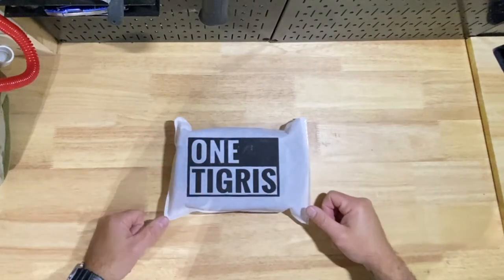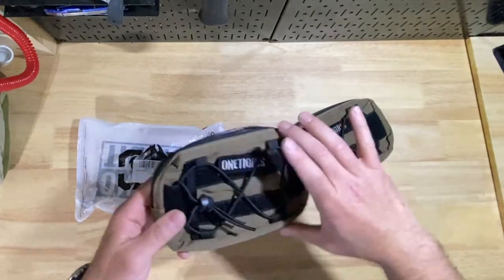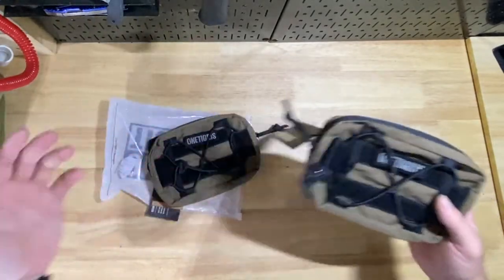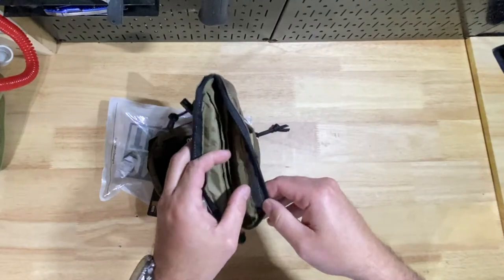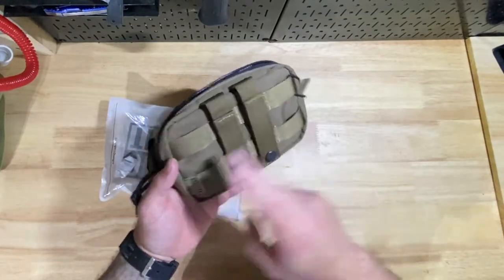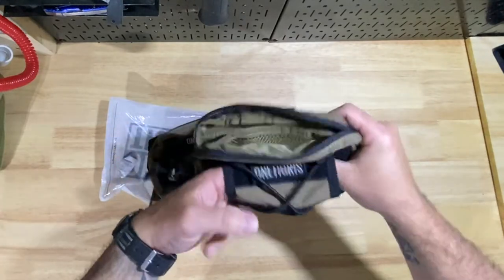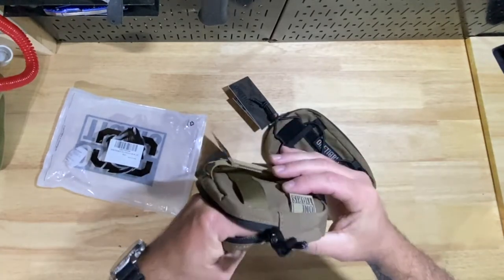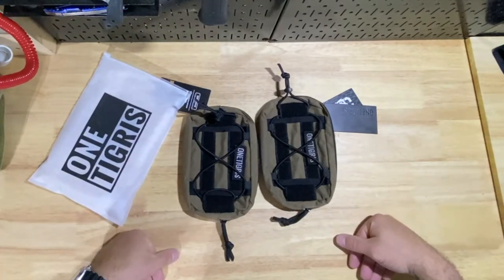One Tigris MOLLE Pouches | Quick Review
Hello, thanks for stopping by. Today is just a quick review of the One Tigris EDC Molle pouches. This is a 2 pouch kit for a good price. These are right around 7 inches long, 5 inches high and about 2 inches deep. They hold small items similar to an admin pouch. These will work for my needs as they are going to be installed into my Tacoma on a set of Desert Does It MMP panels for the driver and passenger. The size fits that area perfectly and with the lack of storage in the Tacoma, these should provide a decent amount of space for extra goodies. For the price point no complaints, also not doing anything crazy with them, so I do not need operator quality.

My One Tigris EDC Pouches
Different option Single
Different option single
Different option single

Past Reviews/ My Gear --

My Everlit Kit

Different Options--
Survival/ First Aid
Gen 2 Kit w/ Chest Seals/Nasal Tube
72 Hour Bug Out Bag

Decent Ifak Pouch Only

Compression Bandage

Wrap Bandage/Tape

Halo Chest Seal

CAT Tourniquet

SOF T Tourniquet

28f Nasal Tube